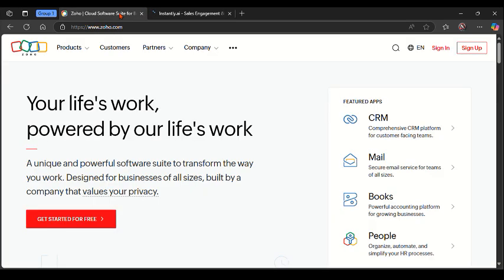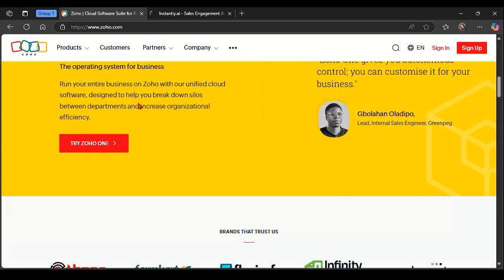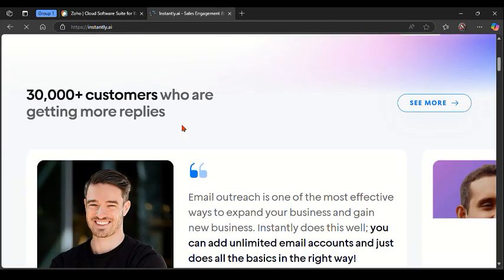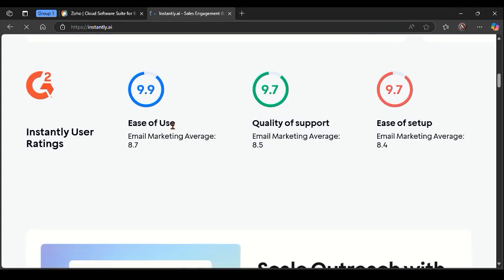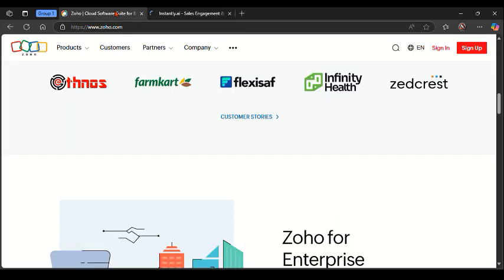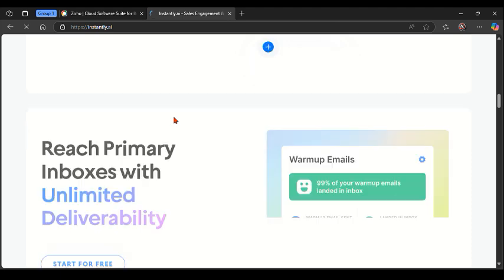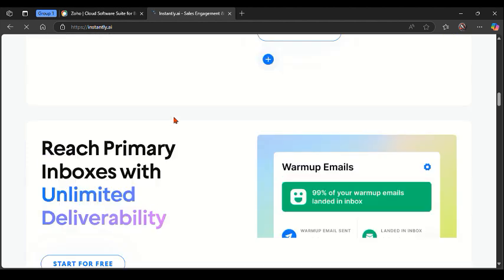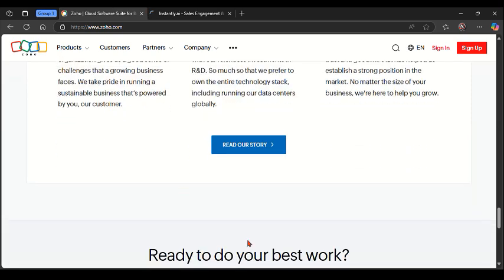Zoho CRM vs Instantly: Which CRM is Best for You in 2025?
In This Video, you will learn about Zoho CRM vs Instantly: Which CRM is Best for You in 2025?